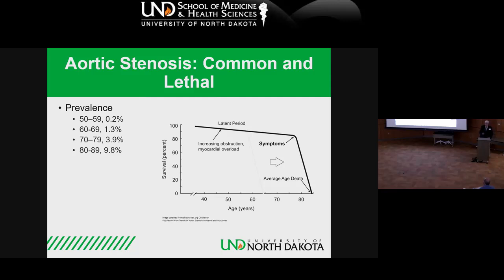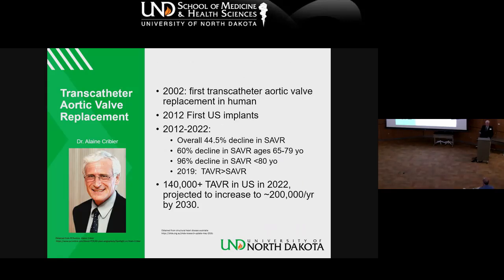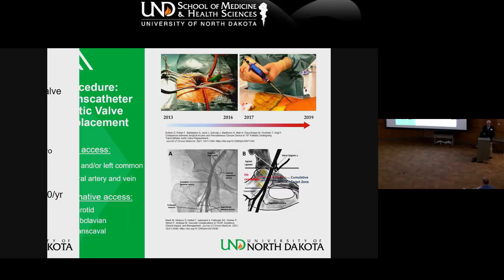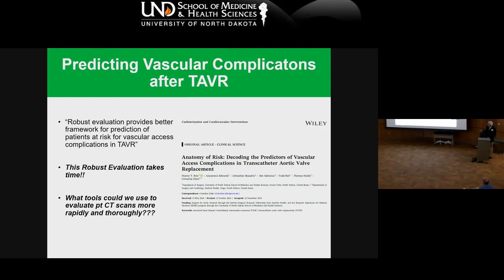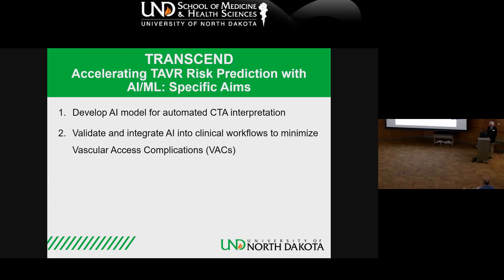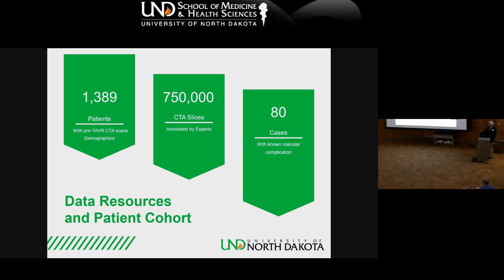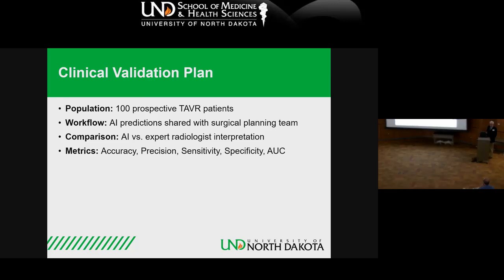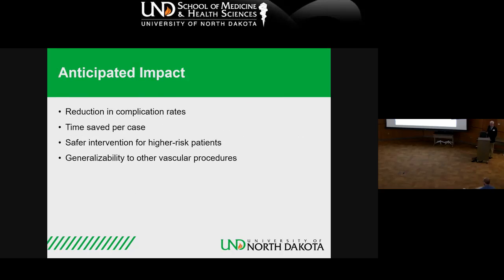AI Powered Risk Prediction to Improve Outcomes in TAVS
2025 TRANSCEND Symposium Awardee Presentation: Dr. Cornelius Dyke